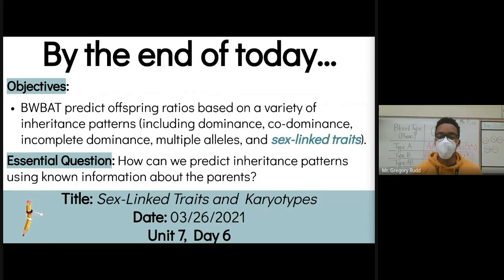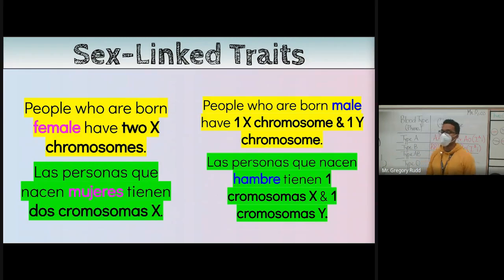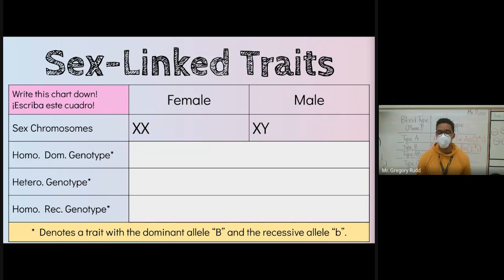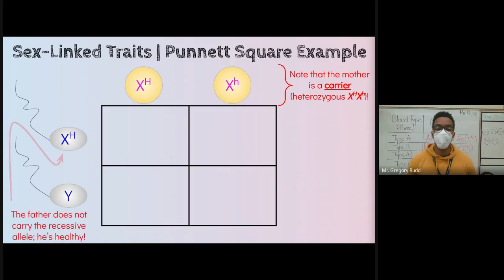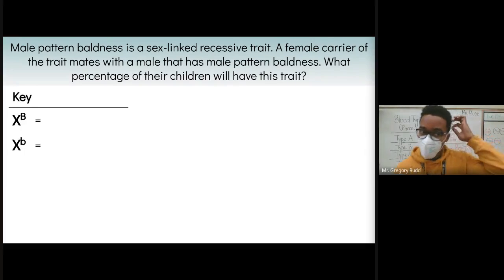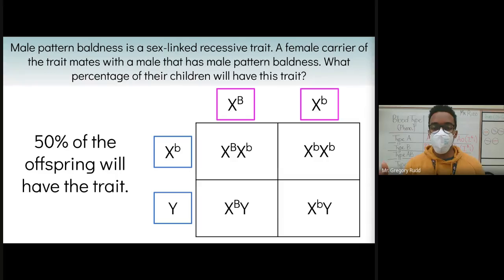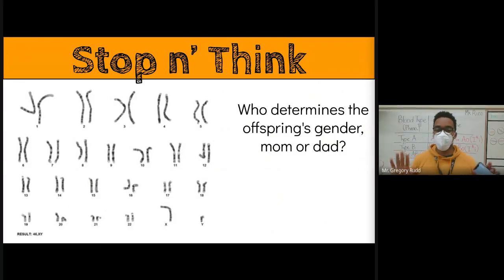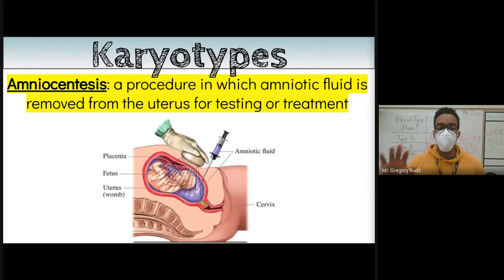Biology | March 26, 2021 | Sex-Linked Traits & Karyotypes (U7D6)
This is the recorded lesson from March 26, 2021 -- the sixth lesson of our seventh unit on genetics & inheritance -- in which discussed sex-linked traits and the use of karyotypes.